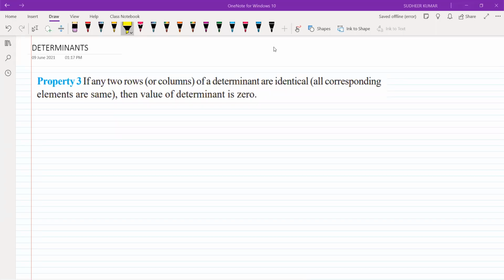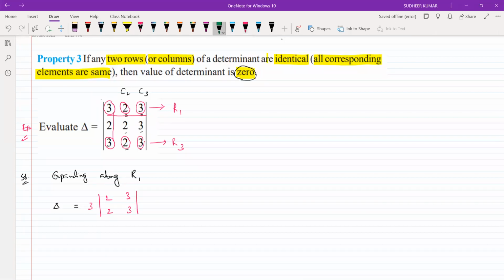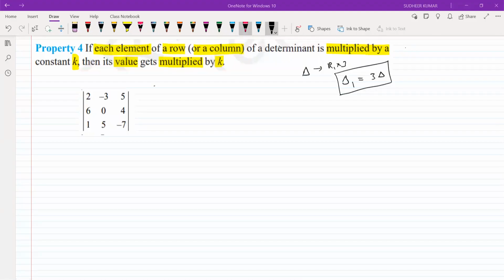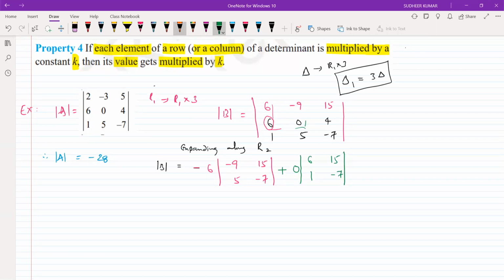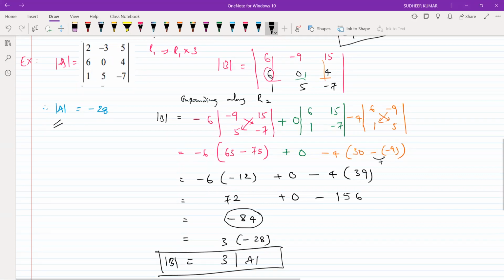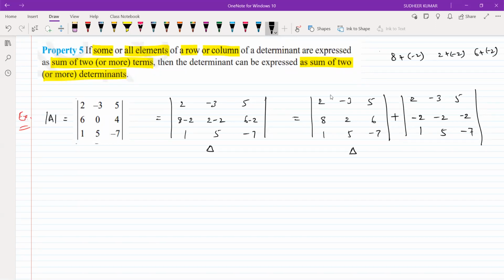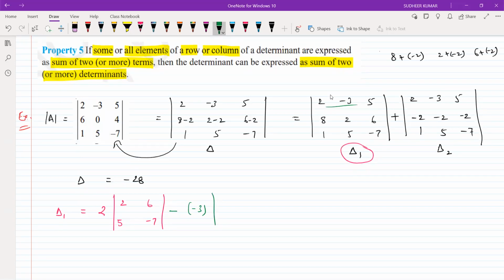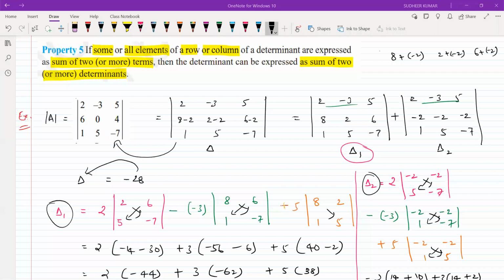GRADE-12 # DETERMINANTS # NCERT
In this video you will learn to verify the properties of determinats in English.